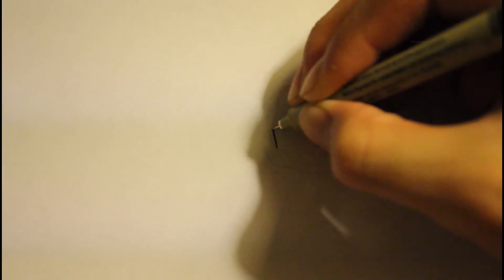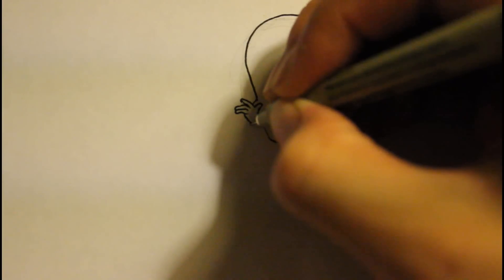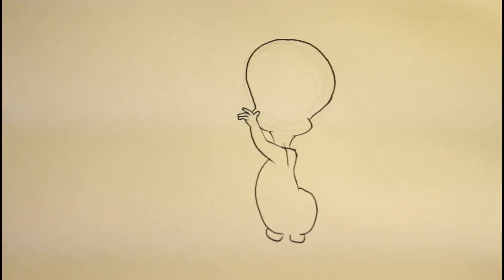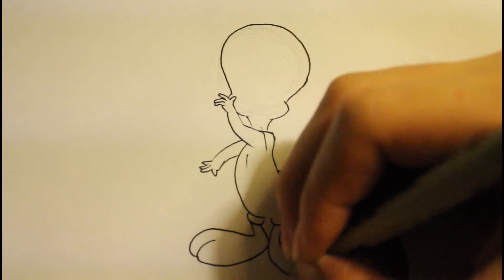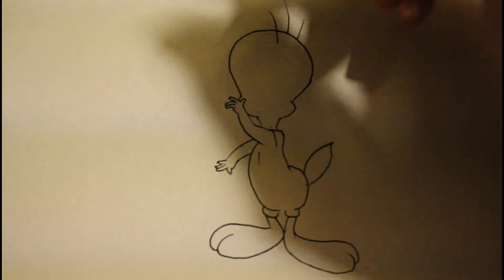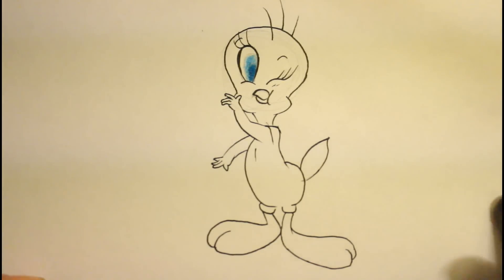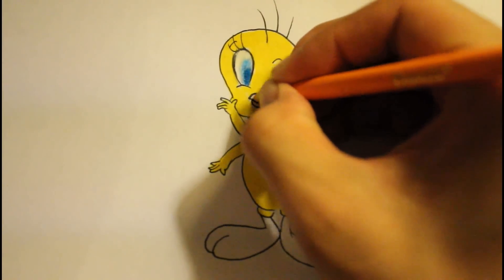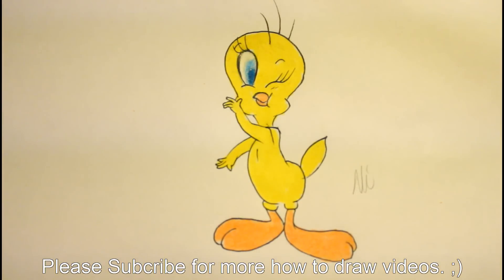How To Draw Tweety Bird|Cartoon|Easy|Step By Step| LOONEY TUNES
How To Draw Tweety Bird|Easy|Step By Step is a video that will show you line by line how to draw Tweety Bird.